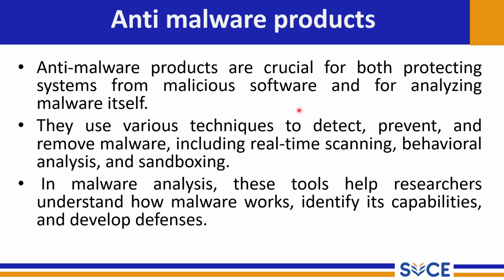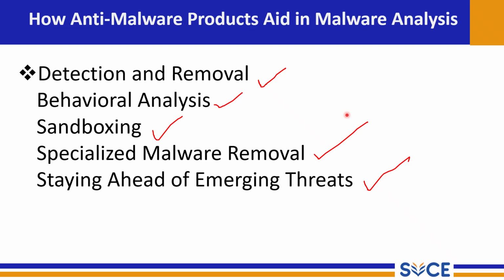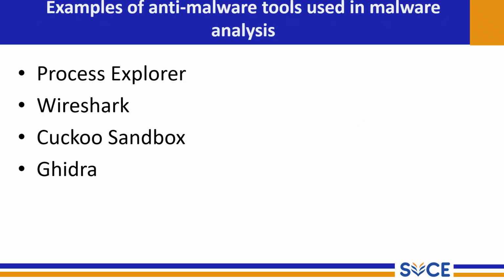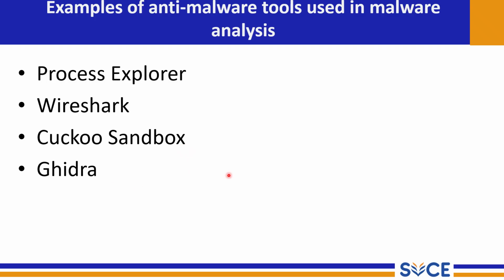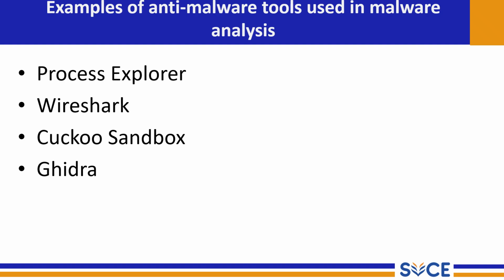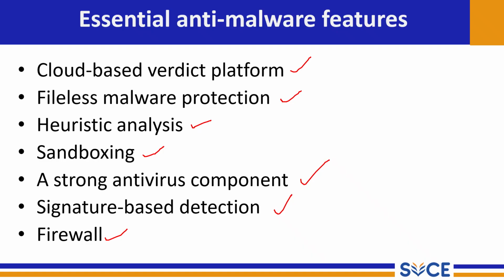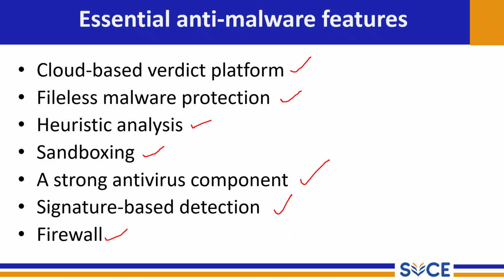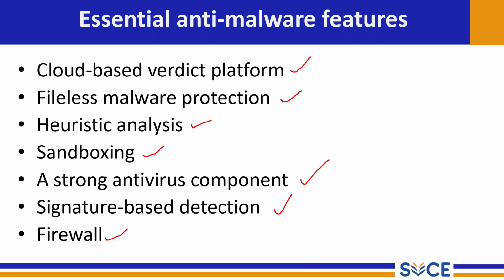CS22045 U1_ 4_ Antimalware products